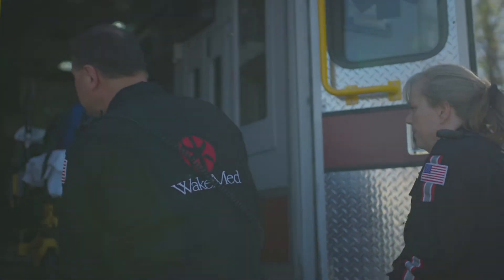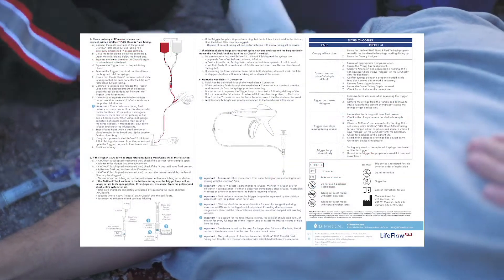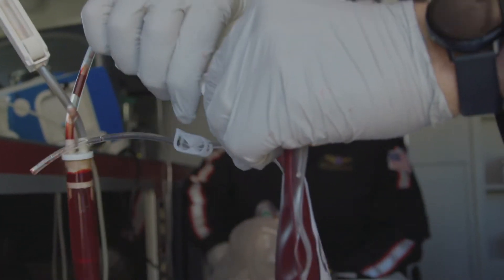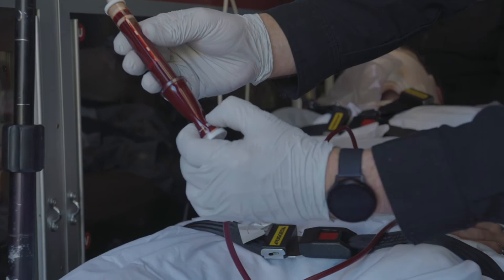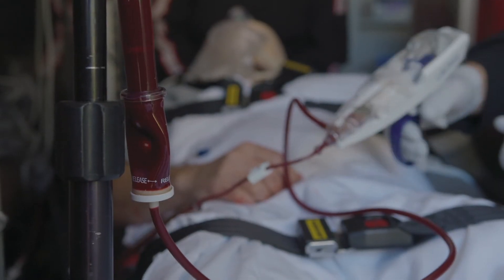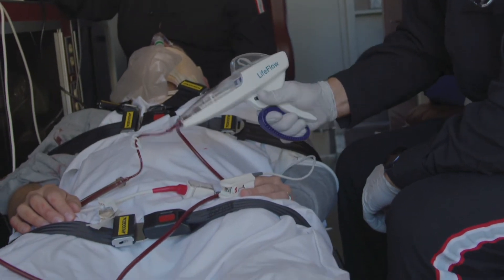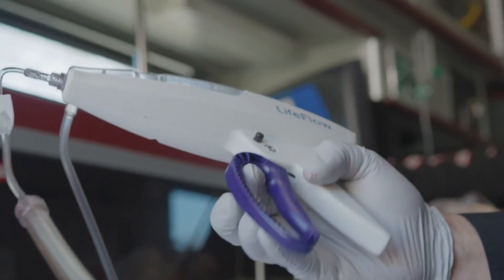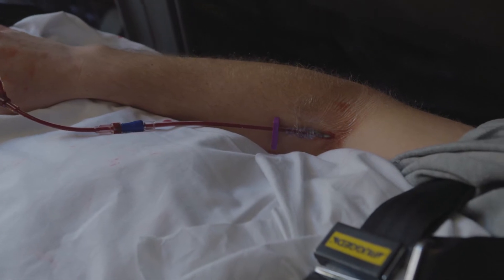LifeFlow EMS Demo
This is a real-time setup and use demo video for the LifeFlow PLUS Blood & Fluid Infuser.